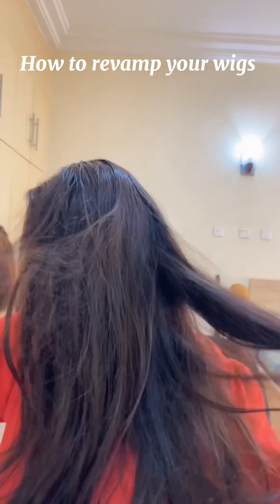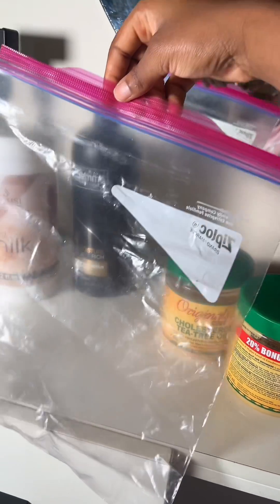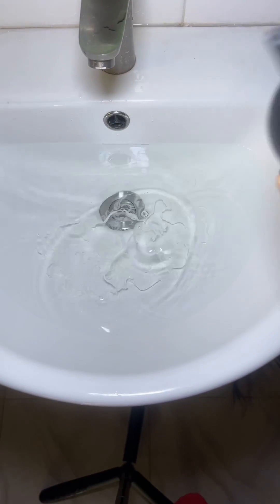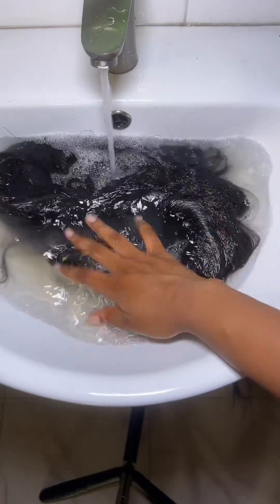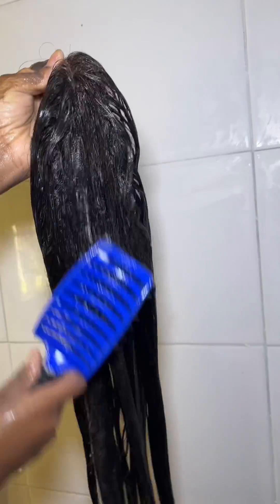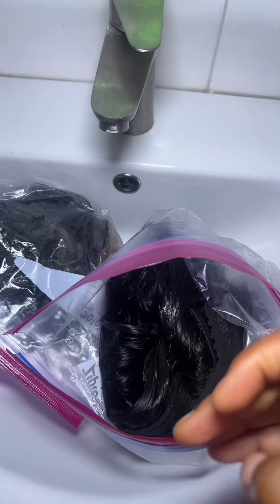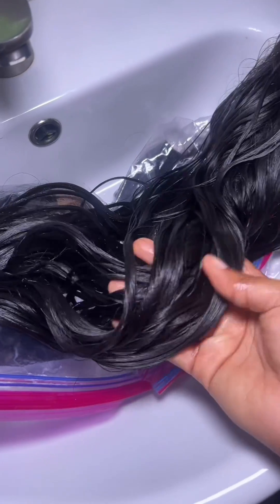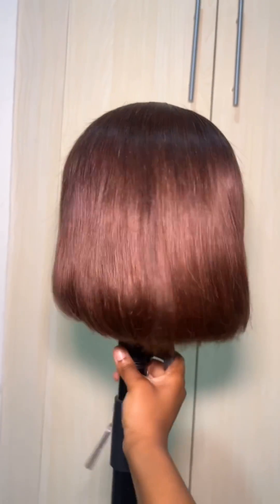HOW TO REVIVE YOUR HUMAN HAIR WIGs: simple and straightforward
Hi guys❤️

In this video I will be showing how to revamp or revive your old wigs to New in less than 2 minutes At home also these are the products I used

Products:

Tresemme shampoo
Cholesterol tea-tree oil
Hair mayonnaise
Virgin coconut oil
Keratin treatment milk
Ziplock bag
Warm and hot water